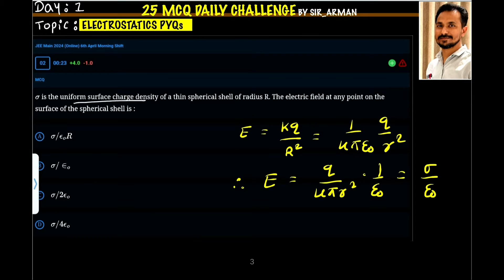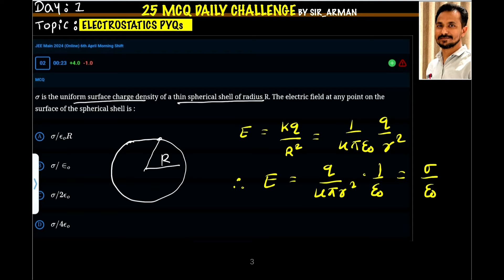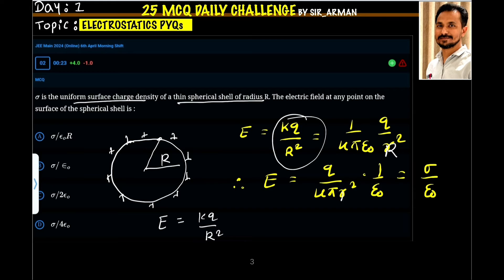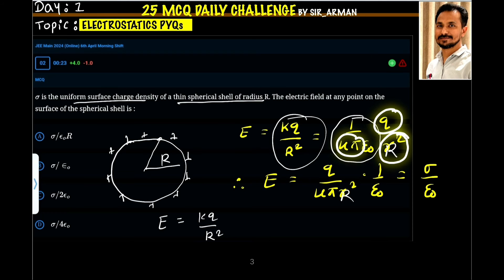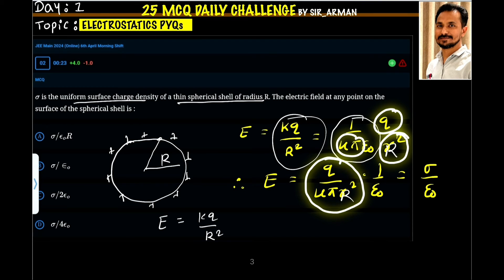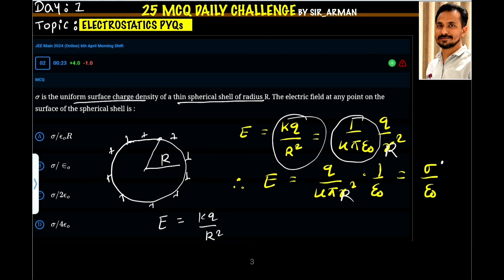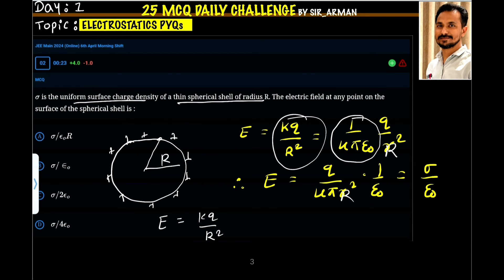σ is the uniform surface charge density of a thin spherical shell of radius R . The electric field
JEE 2024 PHYSICS